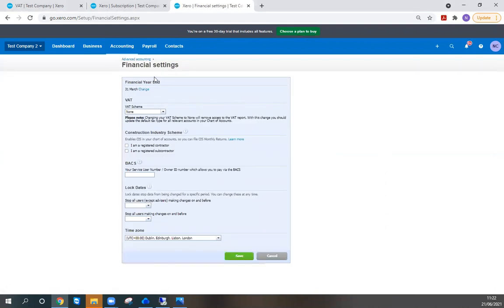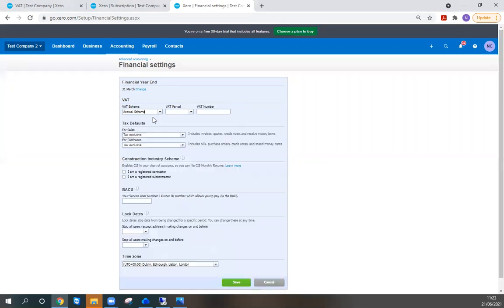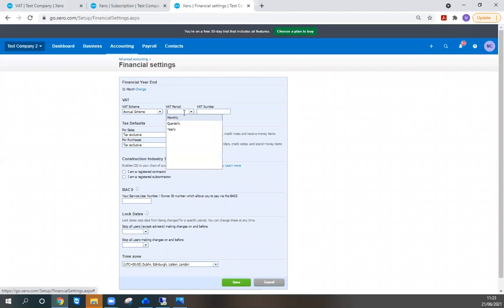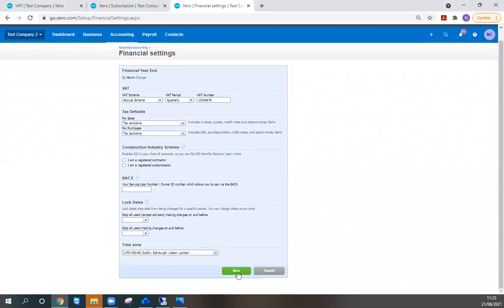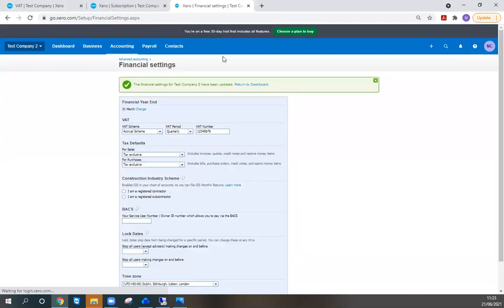How to add VAT details to an organisation in Xero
How to add your businesses VAT details in Xero's financial settings.